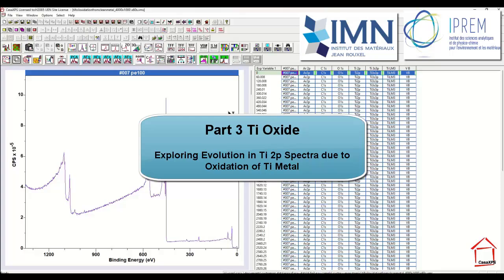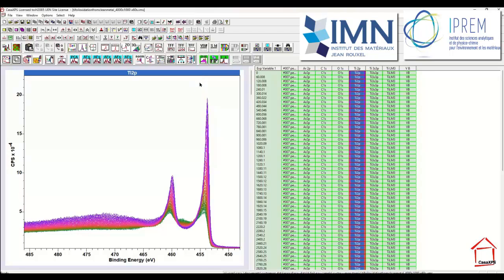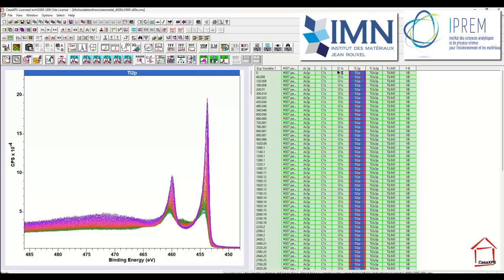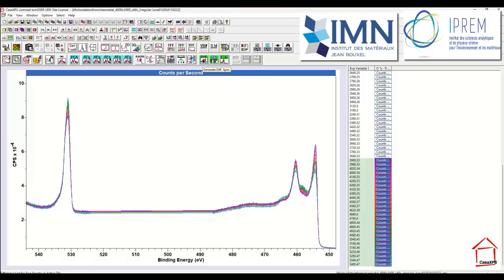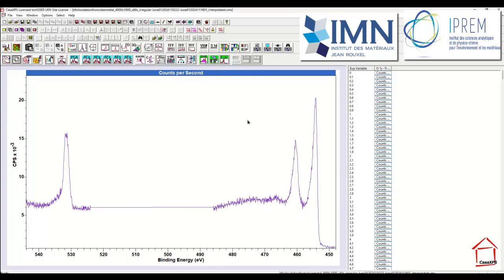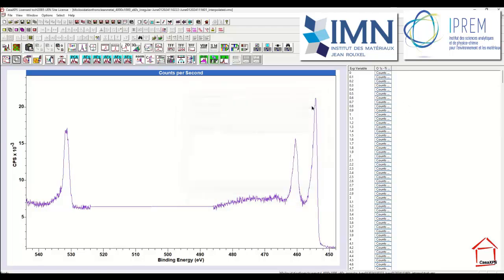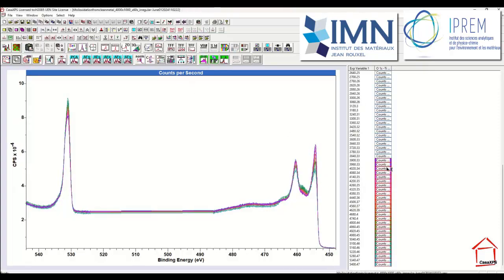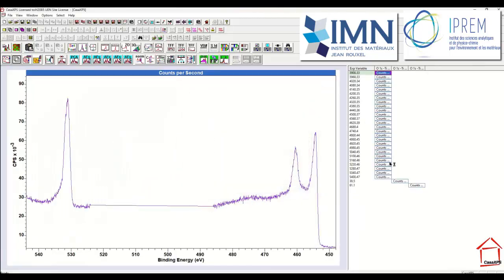Part 3: Ti2p Oxidation of Ti Metal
Exploring spectral shapes that emerge during as metal Ti oxidizes in Vacuum.

TiO2 Papers:
Bargiela, P., Fernandez, V., Ravisy, W., Morgan, D., Richard‐Plouet, M., Fairley, N., & Baltrusaitis, J. (2024). Surface Analysis Insight Note: Observations relating to photoemission peak shapes, oxidation state, and chemistry of titanium oxide films. Surface and Interface Analysis, 56(4), 181-188.

Bargiela, P., Fernandez, V., Morgan, D., Richard-Plouet, M., Fairley, N., & Baltrusaitis, J. (2024). Surface chemistry of ion beam modified native titania/Ti interfaces examined using X-ray photoelectron spectroscopy. Results in Surfaces and Interfaces, 100231.